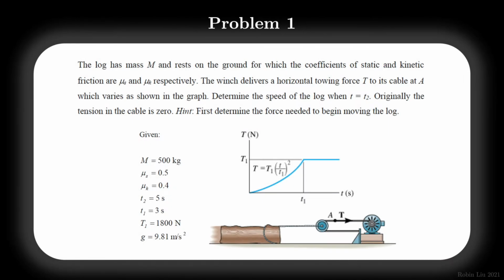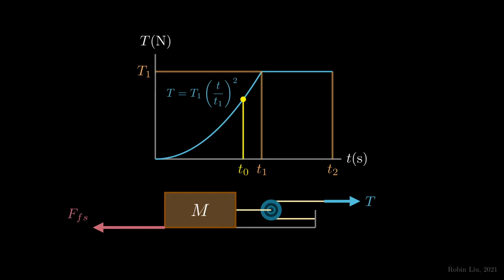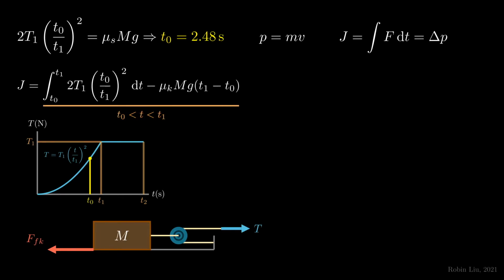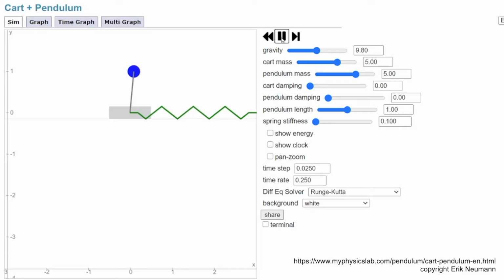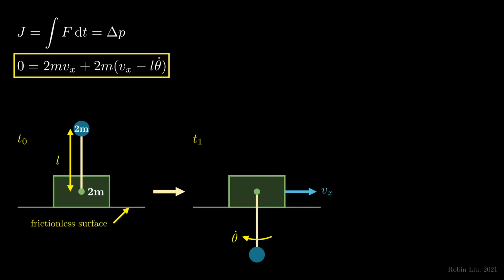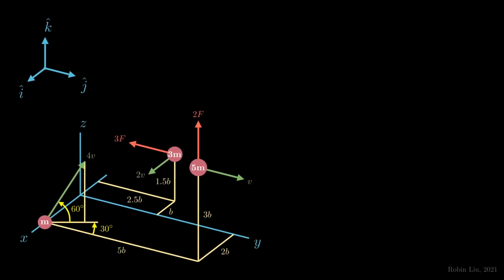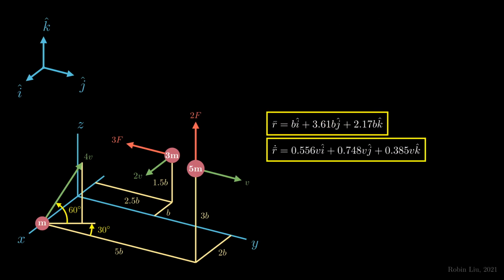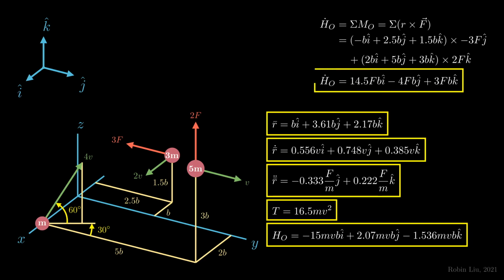MIE100 Tutorial #6: Impulse and Momentum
This tutorial illustrates the concepts of impulse and momentum, with examples.